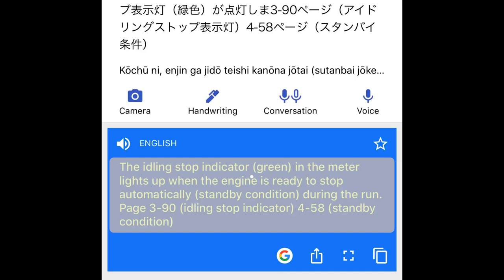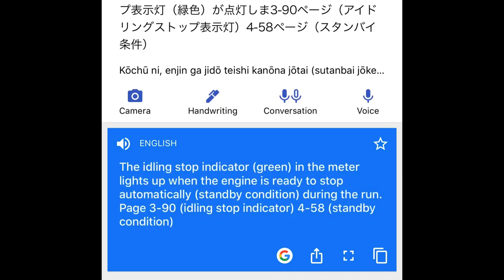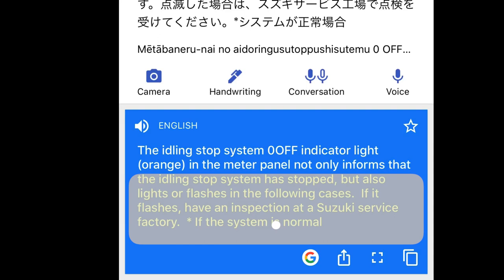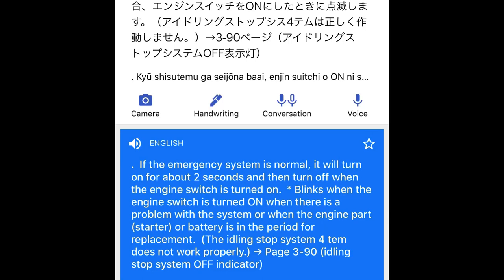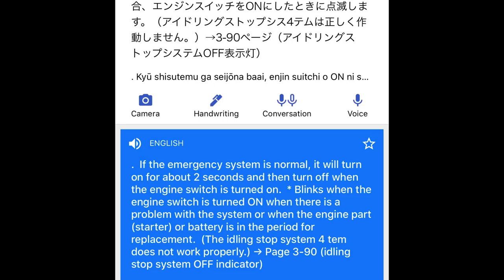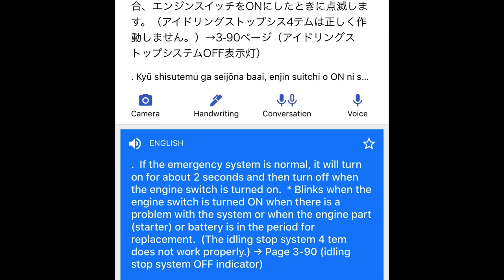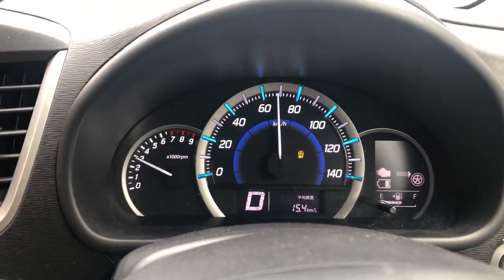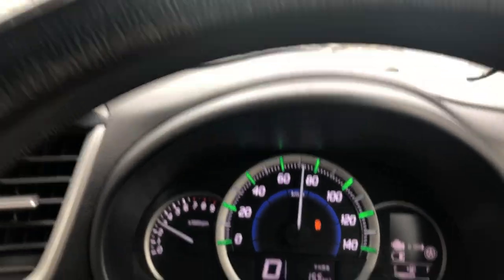Suzuki WagonR Spacia Hustler dashboard Auto Idle / Stop light blink issue.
Suzuki WagonR Spacia Hustler 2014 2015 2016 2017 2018 dashboard Auto Idle / Stop light blink issue.

This video is about how to find the issue in wagon r , Spacia , hustler card which shows the auto idle start stop yellow indicator .

This auto idle start stop lights is at Suzuki wagon r 2014, Suzuki wagon R 2018 and wagon r 2017 cars.
In many wagon r spacia and hustler cars the 12v battery drain due to many reasons.  Low quality battery brands, using non idle auto stop batteries or due to high temperature climate conditions.  Auto stop light indicator appears when ISG unit needs to be cleaned or replaced or battery issues.  Check hybrid battery as well as 12v battery before your replace any of above parts.

Suzuki wagonr fx 2015/2016/2016

YOU WILL FIND IN THIS CHANNEL
Gadget reviews
Sinhala reviews
Tech reviews
Sinhala tutorial
Automobile gadget review
Automobile review
Automobile accessories
Car maintenance tutorial
E money tutorial
Srilankan youtubers
Online money
Repair tutorial
Gadgets
Phone review

Category

 wagon r 2018,
 wagon r sinhala,
 wagon r stingray,
 wagon r car,
 wagon r review,
 wagon r fx,
 wagon r stingray 2019,
 wagon r fz,
 wagon r modified,
 wagon r adjuster,
 wagon r accident,
 wagon r ac,
 wagon r ac belt replacement,
 wagon r alternator,
 wagon r air filter,
 wagon r accident test,
 wagon r ac filter,
 wagon r airbag,
 wagon r acceleration,
 wagon r battery,
 wagon r brake,
wagon r, suzuki wagon r, wagon r suzuki, wagon r fz,wagon r price in sri lanka, wagon r 2018, ikman.lk car wagon r, wagon r 2017, ikman lk car wagon r
ikman.lk wagon r, wagon r car, wagon r ikman.lk, suzuki wagon r stingray, wagon r 2018 price in sri lanka,
wagon r stingray 2018, wagon r stingray, suzuki wagon r hybrid, wagon r for sale in sri lanka, suzuki wagon r stingray 2018, suzuki wagon r price in sri lanka
, suzuki wagon r 2018 price in sri lanka, wagon r sri lanka,